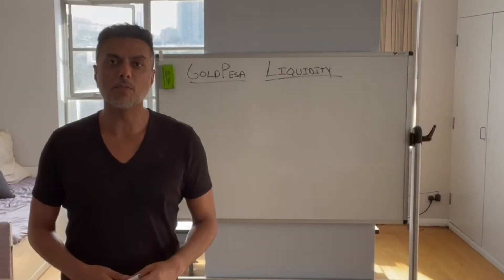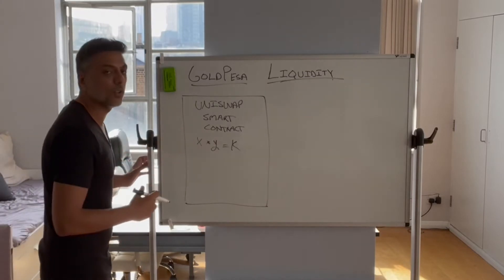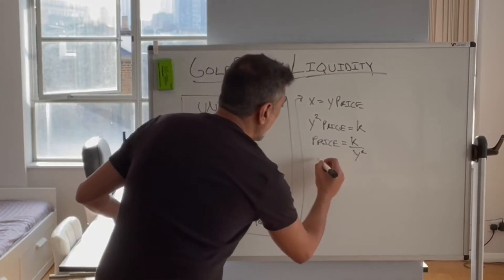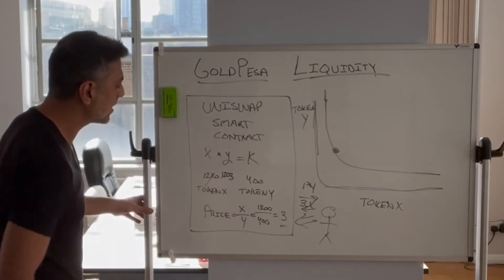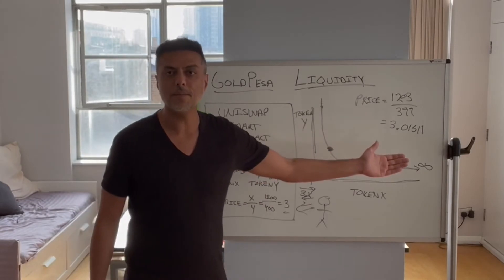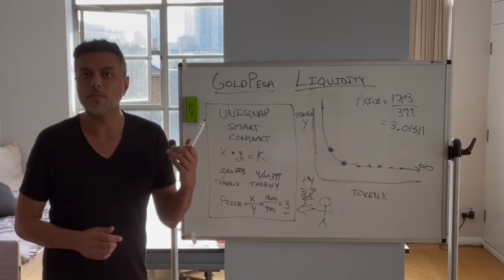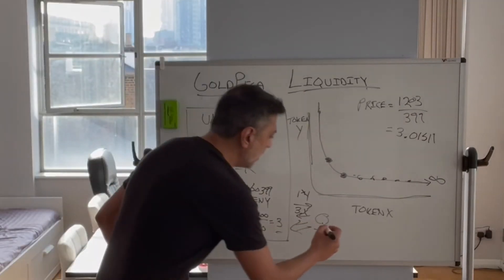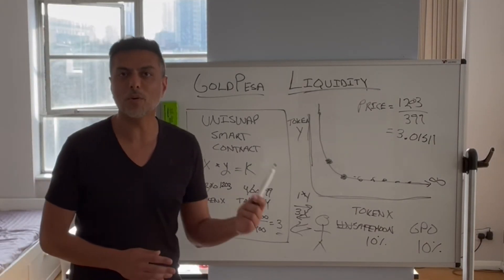Part 3/4 - The math behind Uniswap V2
Understanding liquidity pools and smart contracts in Uniswap V2. The math behind the constant product formula which is used to price a token pair using automated market making in Uniswap V2.